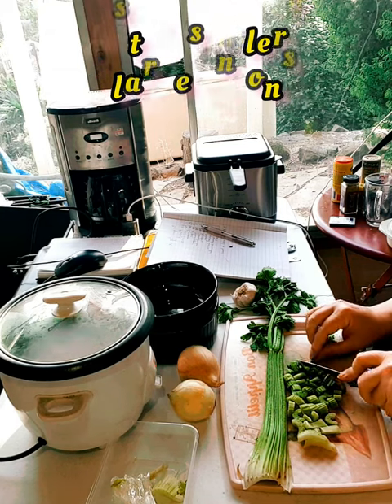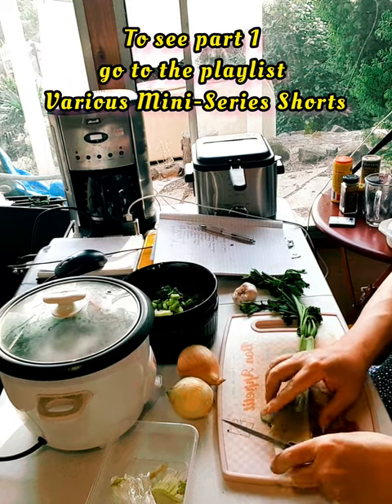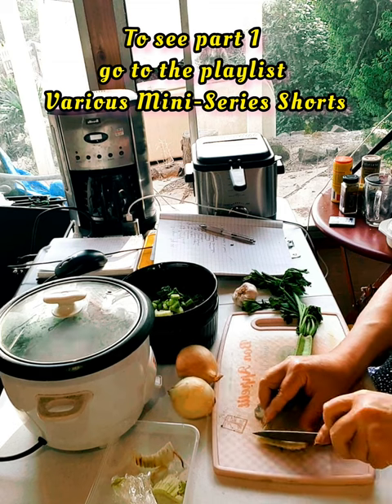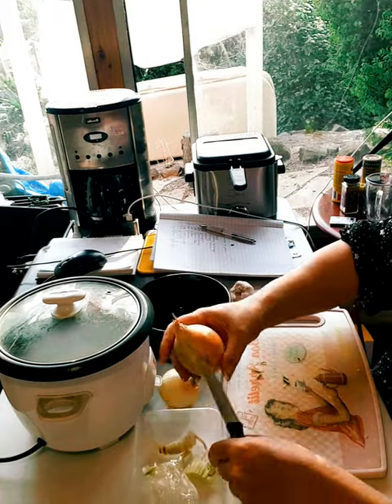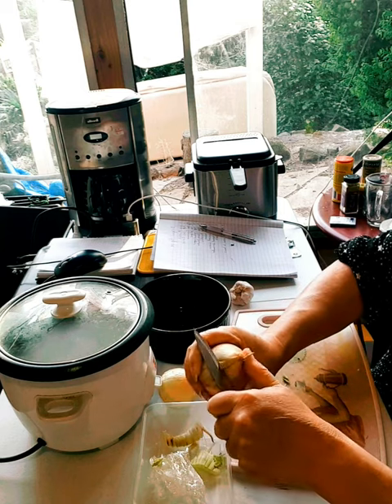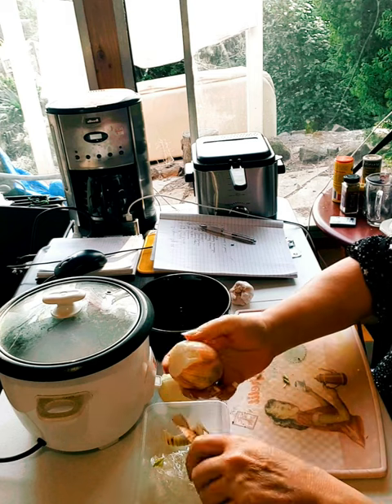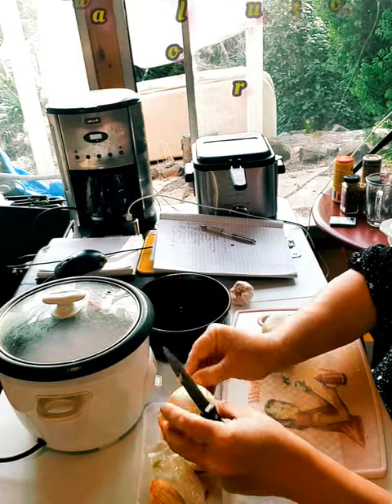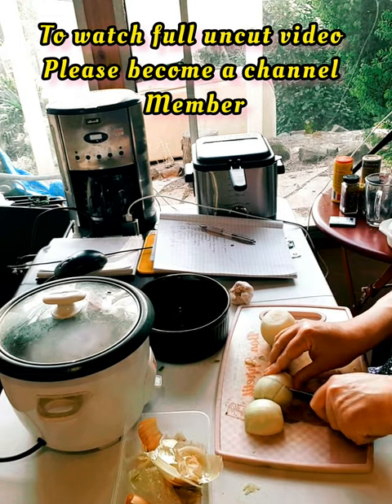A Cheap N Cheerful Crockpot Biryani - Part 2 preparing vegetables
🇺🇲 May God Bless America 🇺🇸
Freedom comes at a cost of eternal vigilance!

☆ Please consider supporting me to buy much needed cooking equipment, expensive ingredients, computer equipment, cameras and filming equipment

☆If you love my channel and wish to promote my videos in another way by wearing my channel logo, please checkout my swag at -

Cooking, filming, photography, outdoor content and editing by "Arielle-Viking Venturer N Victuals" YouTube channel and "ArielleVikingVenturerNvictuals" Rumble channel. Filmed on a DJI Osmo Pocket 2. Edited with InShot V.I.P (paid) and the DJI Mimo app